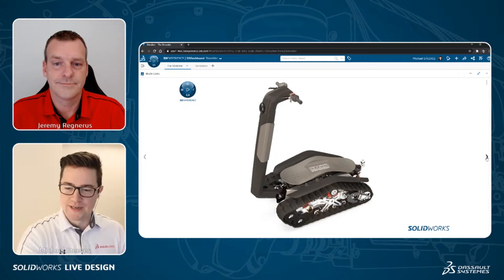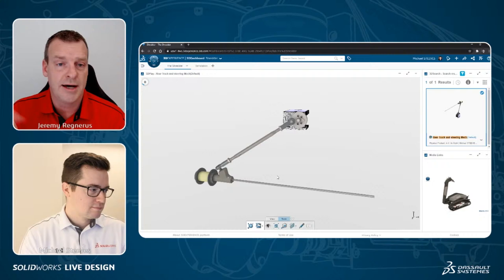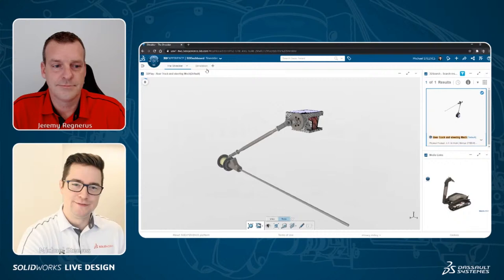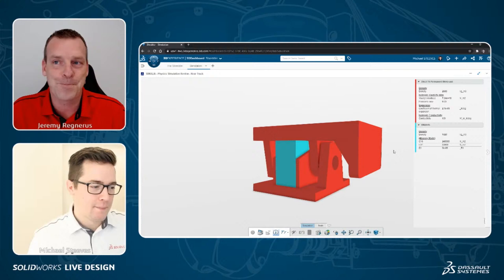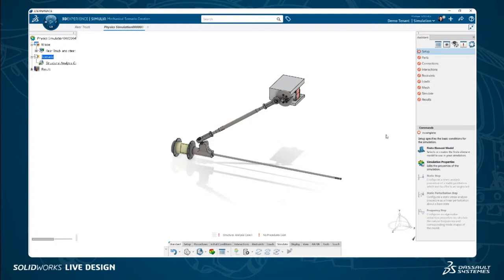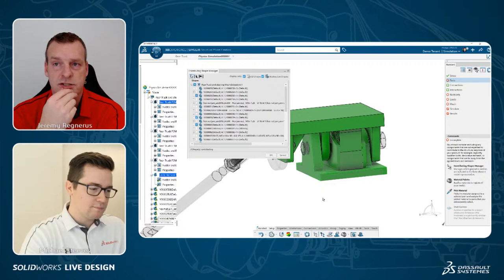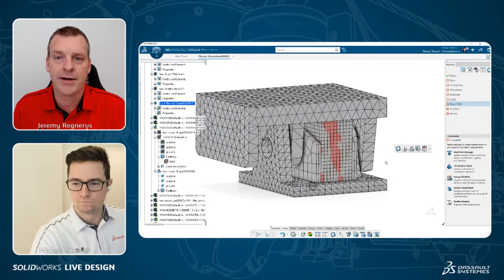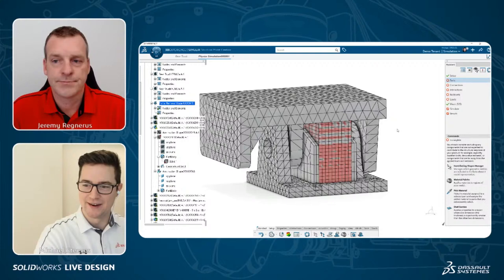The Shredder: Understanding the Simulation - Episode 2 - SOLIDWORKS LIVE Design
The DTV Shredder has been tearing up the ATV industry. This LIVE Design episode goes behind the scenes of the simulation studies featured in this 3DEXPERIENCE Works story